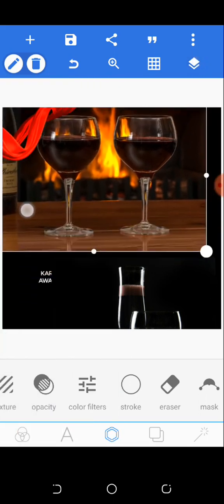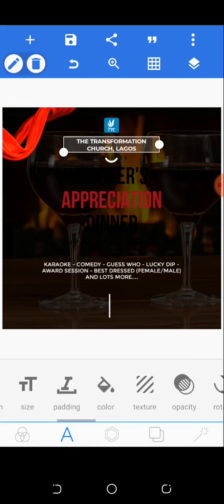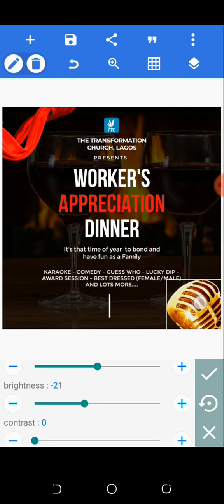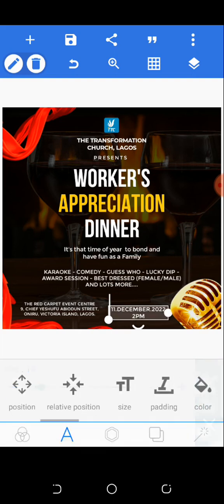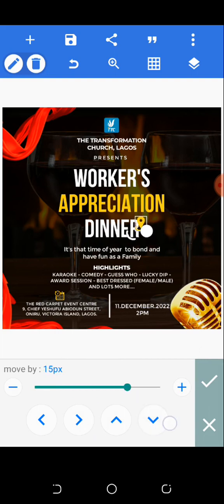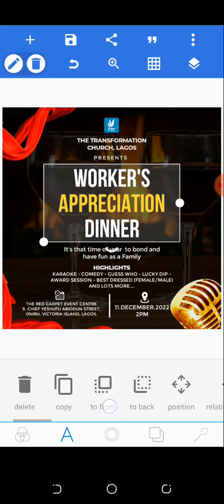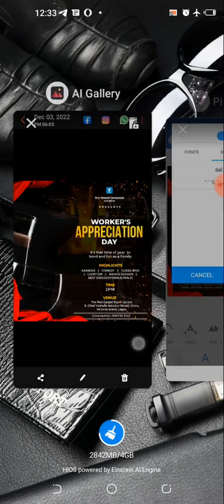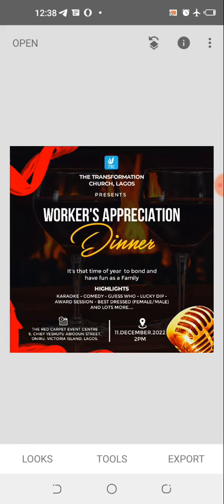How to create a church dinner flyer design in pixellab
Ok guys in this tutorial I shared with you how I created this particular flyer design in pixellab.

Password is in the video